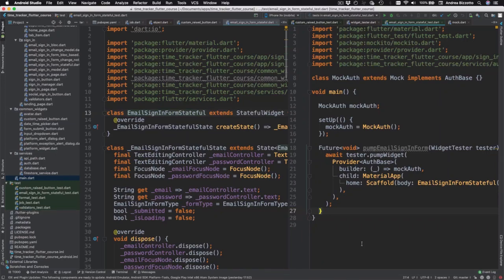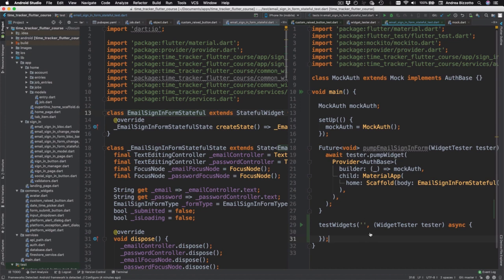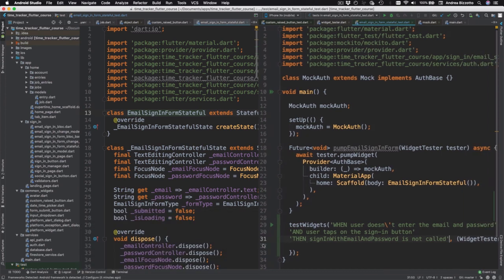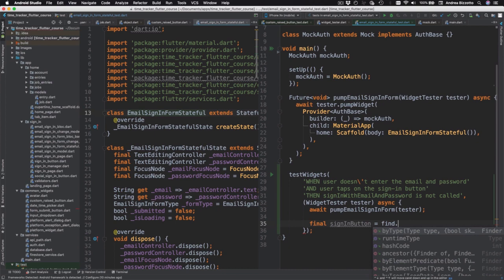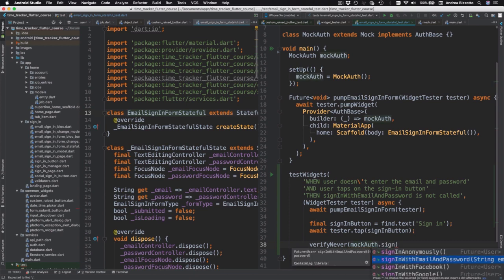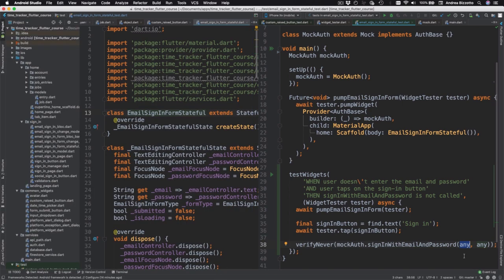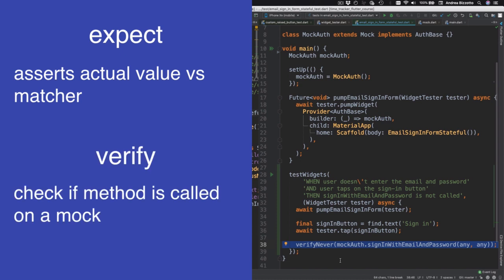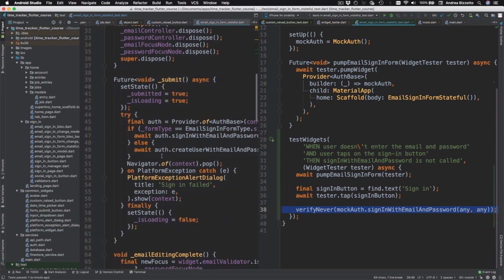399 Verifying mock methods